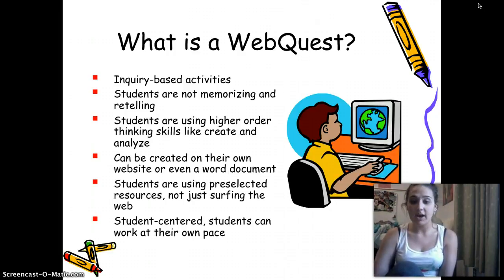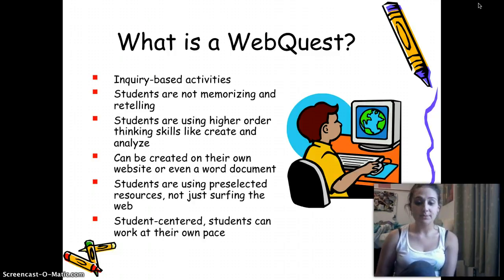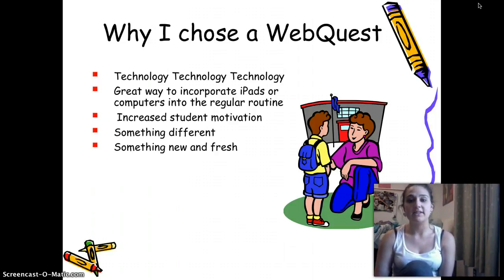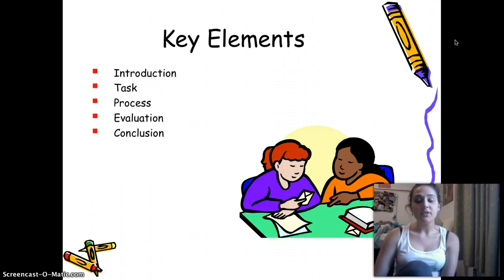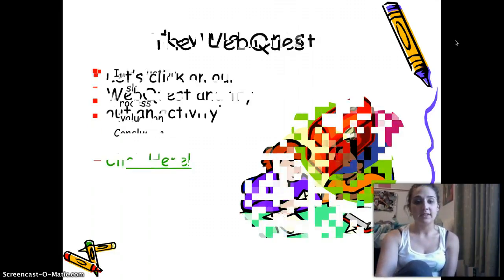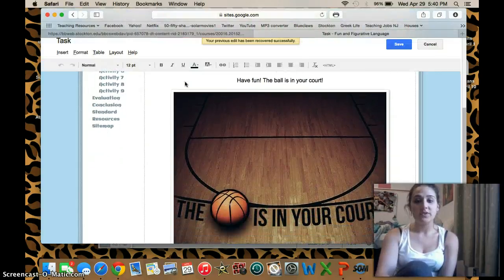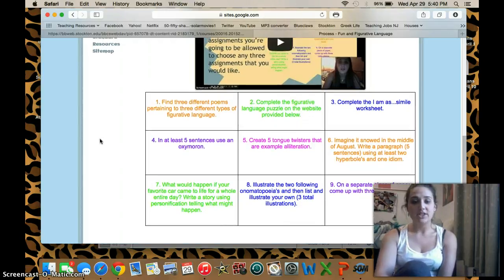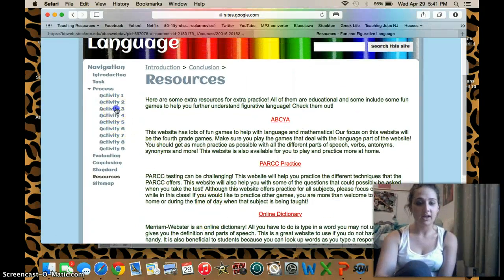WebQuest ScreenCast Project 3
Instructional Technology Project 3